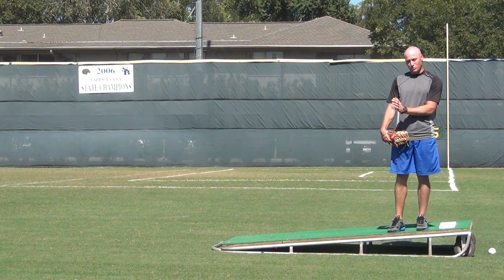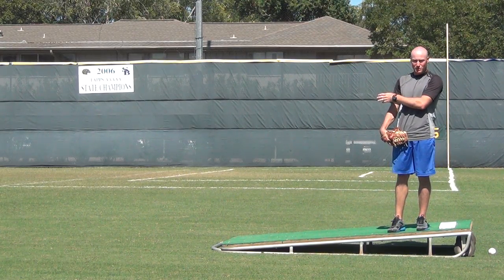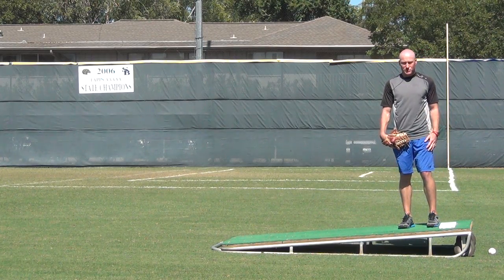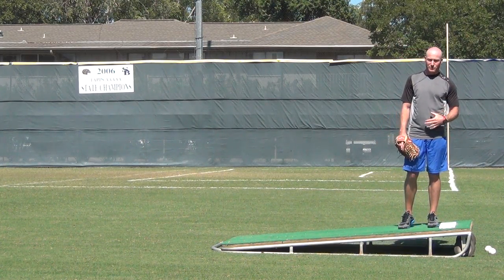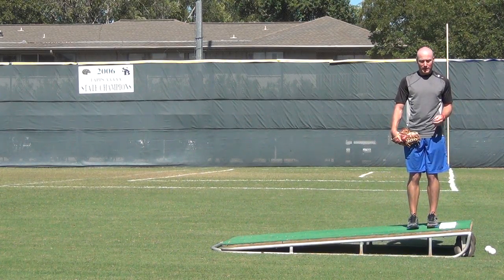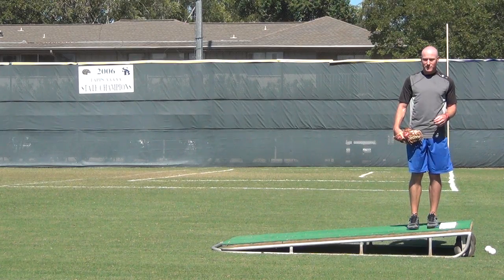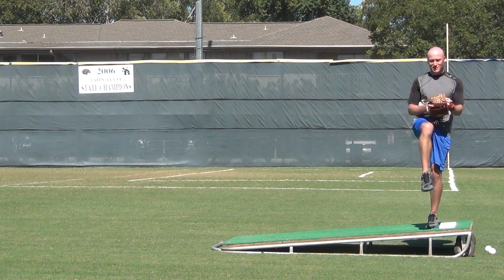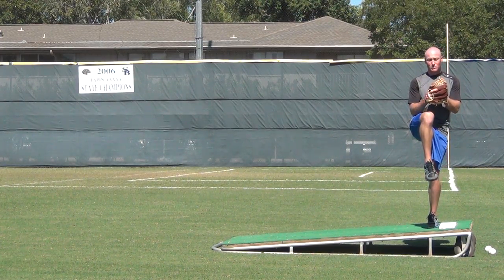Baseball Pitching Drills - Balance and Timing - Increase Pitching Velocity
Read the description for Coach's tips. Also, please SHARE YOUR COMMENTS below and mention what "How to" videos you would like to see.

Baseball pitchers, particularly youth baseball players, often struggle to throw strikes because they have not developed the balance and timing that pitchers with good pitching mechanics have developed. Through repetition, this pitching drill for throwing strikes will help youth baseball pitchers develop better balance in their delivery and more synchronized timing between their arms and legs.

Coach Austin's tip: One of the most common strike throwing problems that I see is that youth pitchers fail to keep their legs under control long enough for their upper body to stay in sync with the legs. In order to teach proper timing, I slow pitchers down to a balance point at the top of their leg kick. This balance work is just for teaching body control and it often helps players learn to control their legs better in bullpens and in games. Once the arms and legs have proper timing with the upper body and lower body in sync, then I push pitchers to create more of a driving motion toward home plate as they come out of the top of their leg kick.